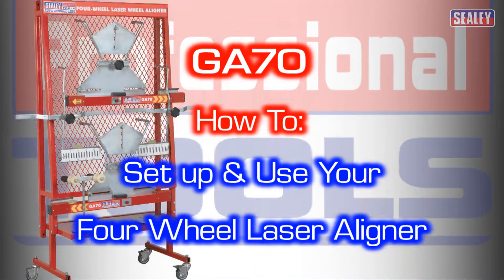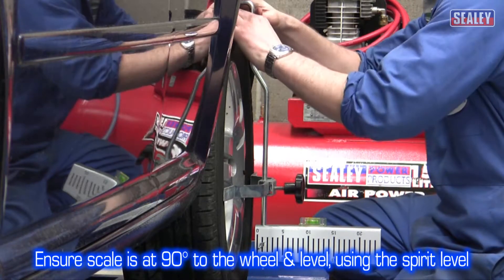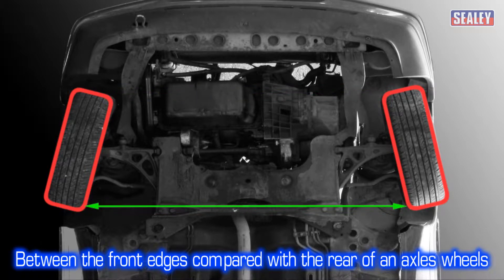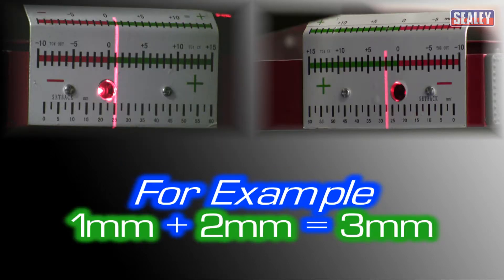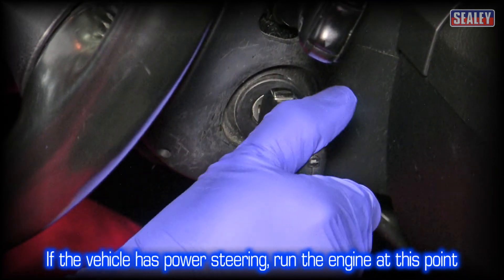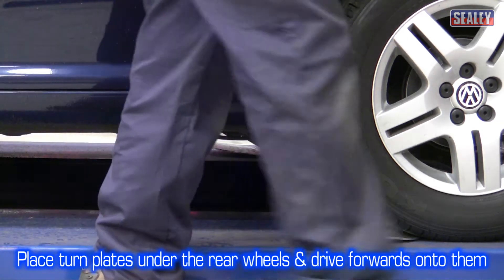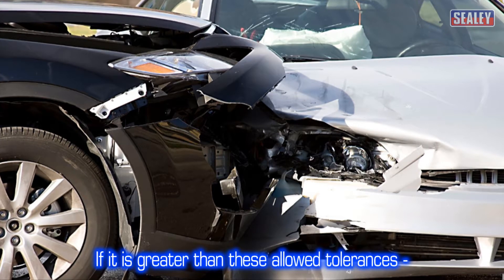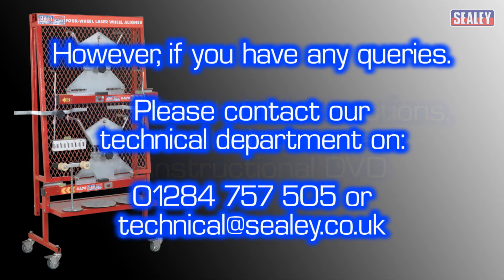Sealey GA70 Instructional Video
Four-Wheel Laser Wheel Aligner
Fast, simple and accurate alignment of both front and rear wheels.